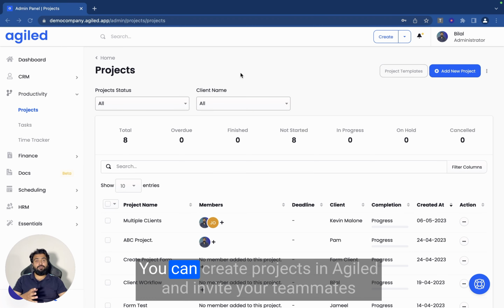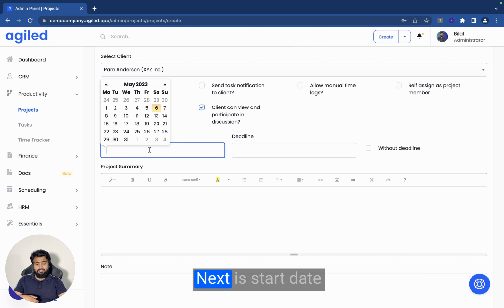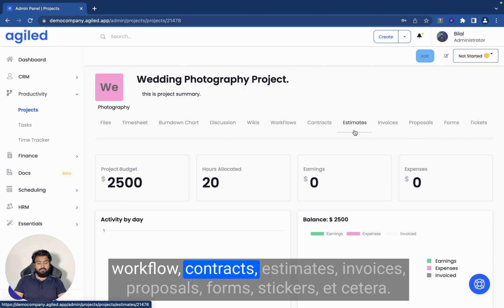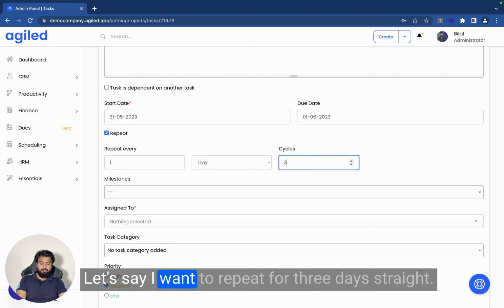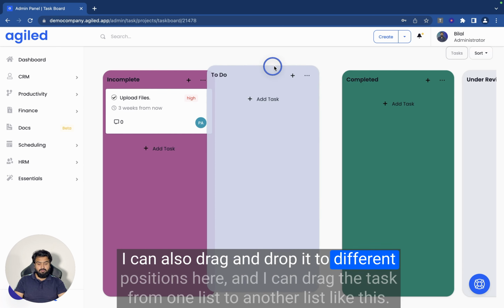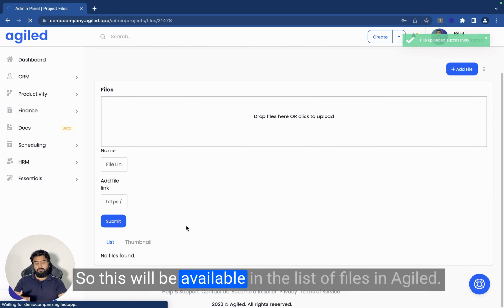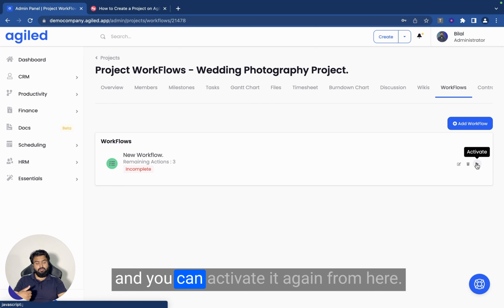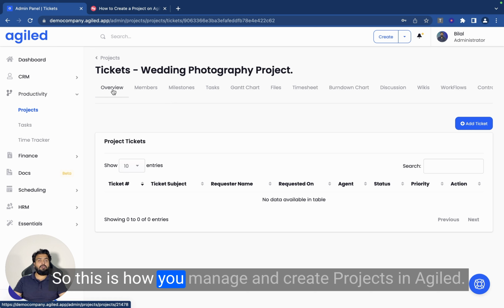Projects Overview: How to create and manage Projects in Agiled?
This is a video about Projects Overview: How to create and manage Projects in Agiled?

00:00 Projects Overview: How to create and manage Projects in Agiled?
00:43 How to create a Project
02:39 How to add Project Budget
05:02 How to add a Task
11:22 How to create a Workflow